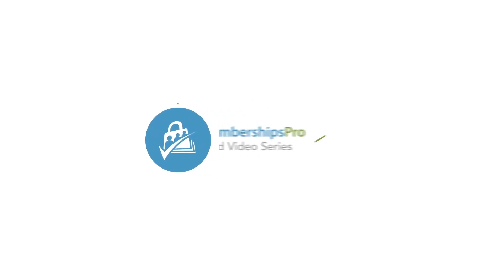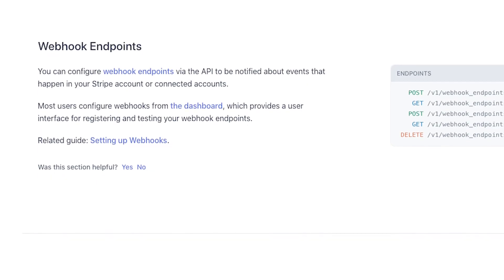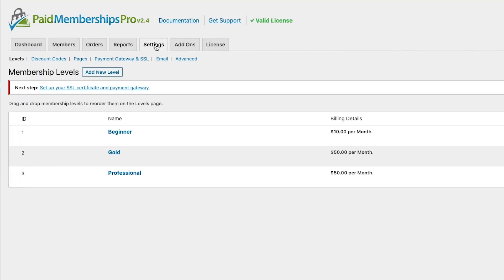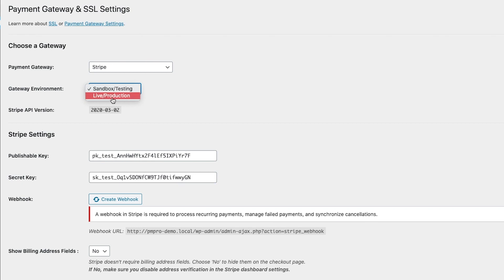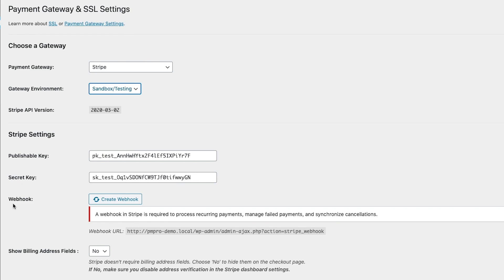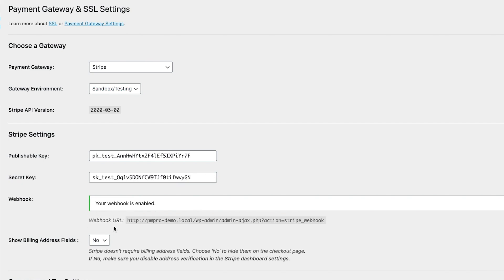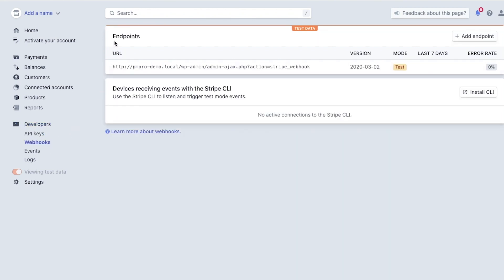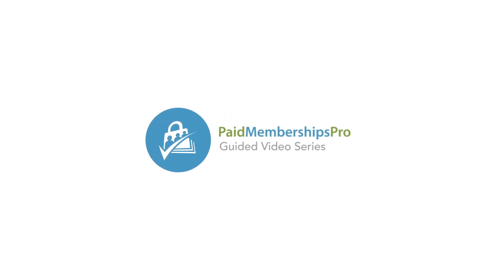How to Set Up a PMPro Stripe Webhook | Paid Memberships Pro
Learn how to configure both Stripe and your Stripe Webhook using Paid Memberships Pro.